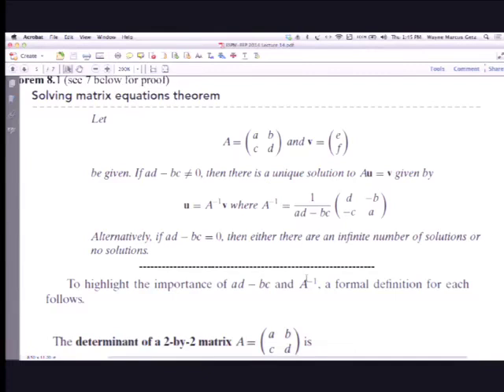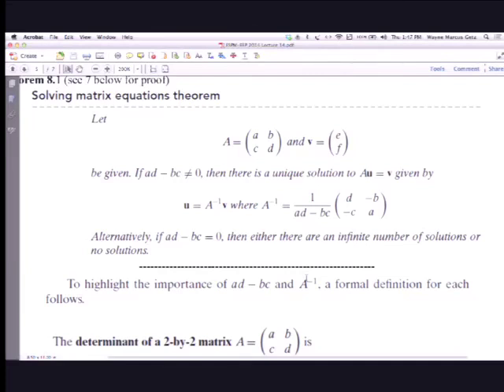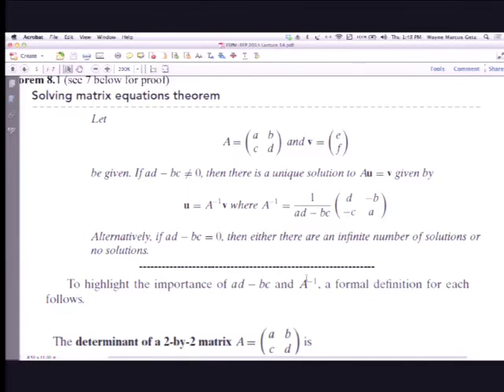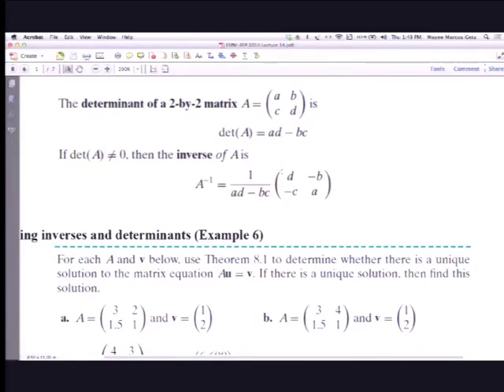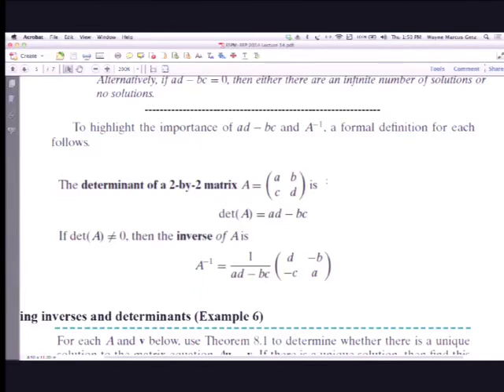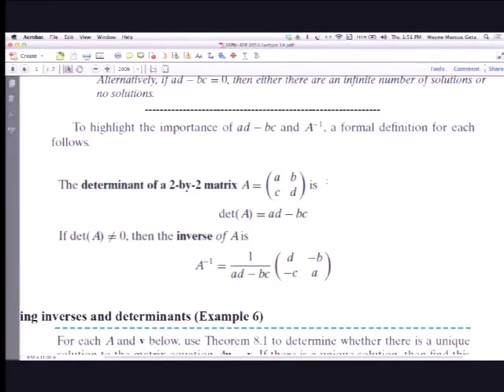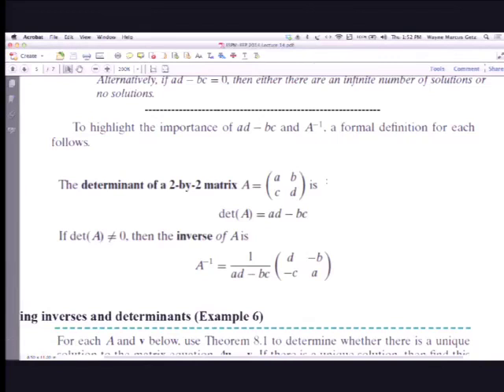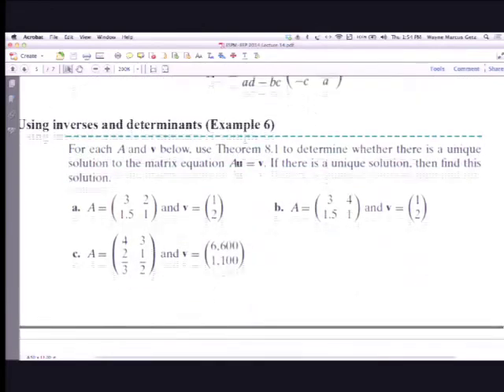2014 10 16 Environmental Economics and Policy C115 2014 10 16 Matrices and vectors002